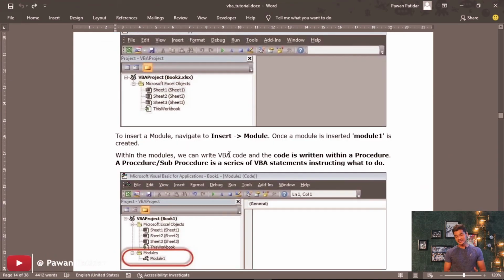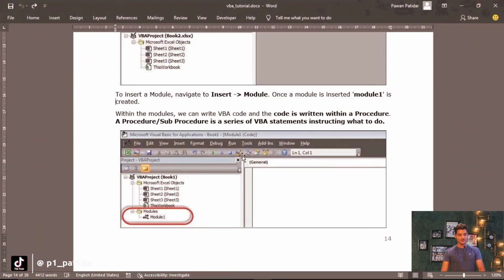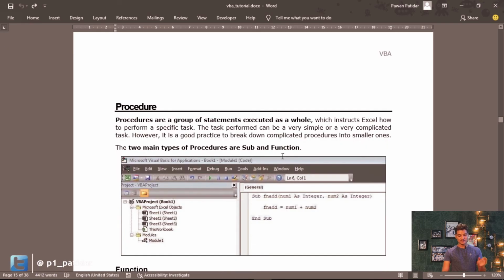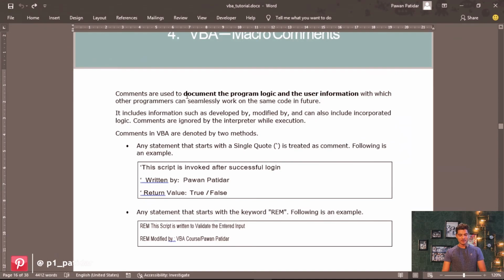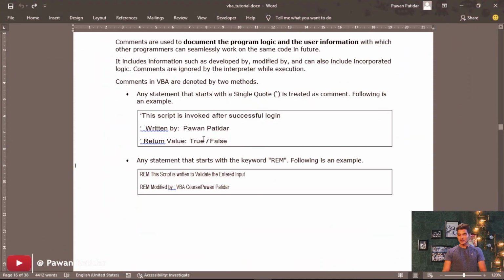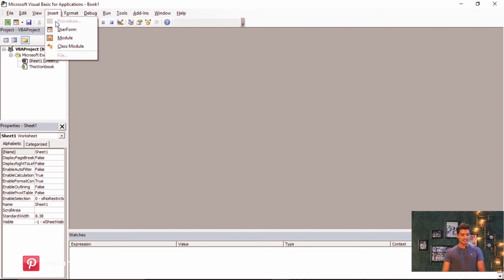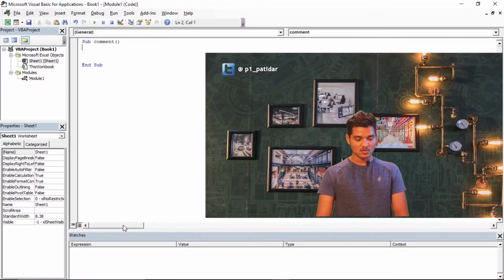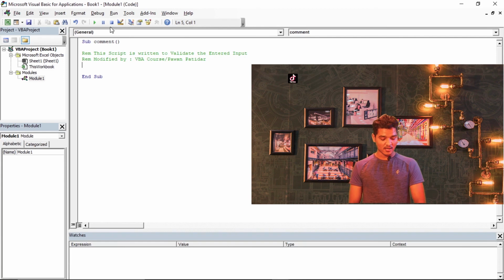VBA course - free excel VBA course 2020 - Excel Terms and Macro comments!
VBA course - free excel VBA course #1 - getting started with excel VBA. (4/22) excel VBA absolute beginner course (22 for 22). this course delivered live and interactive is aimed at absolute beginners in excel VBA.

this is a great way to use VBA to enhance excel's capability as you can create a function and do stuff that you can not do with regular excel functions...

this video will give you a hang of how to write Macro Comments and Excel terms.